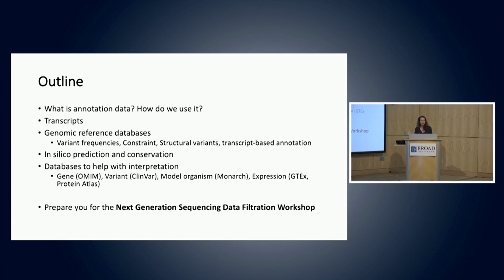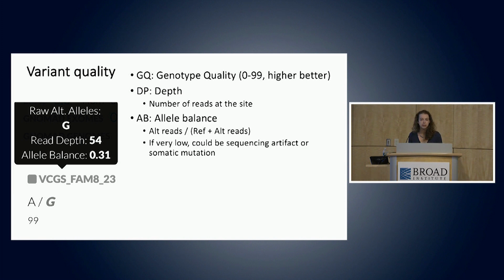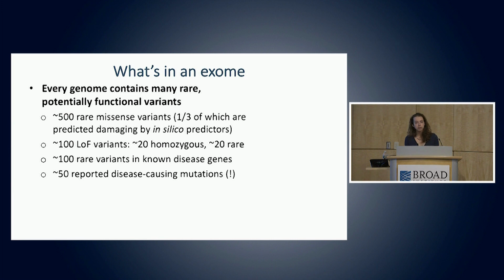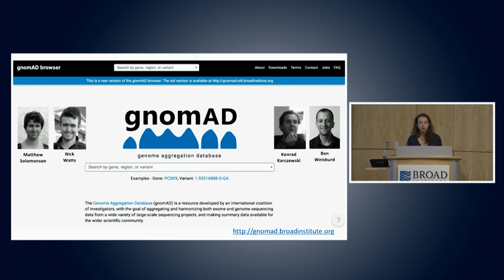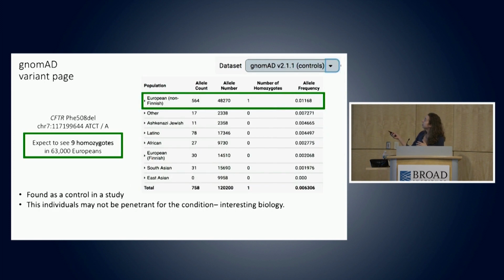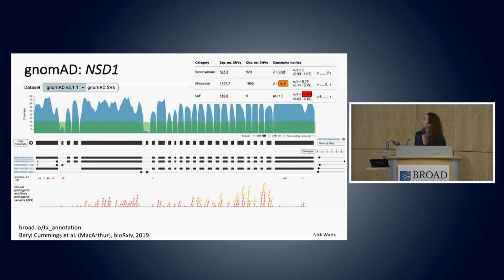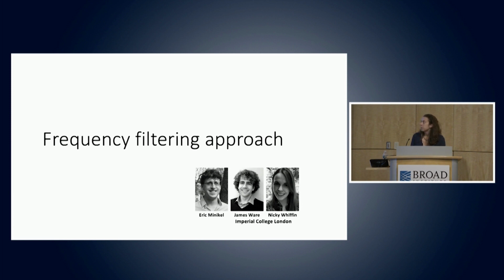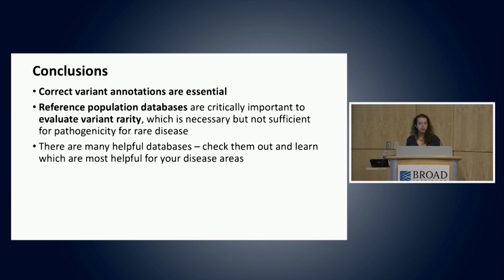Annotation Data and its Uses - Anne O’Donnell-Luria, MD, PhD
Interpreting Genomes for Rare Disease: Variant and Gene Interpretation
Broad Institute